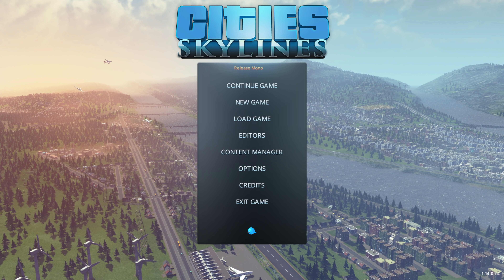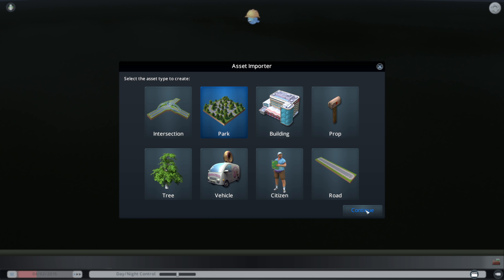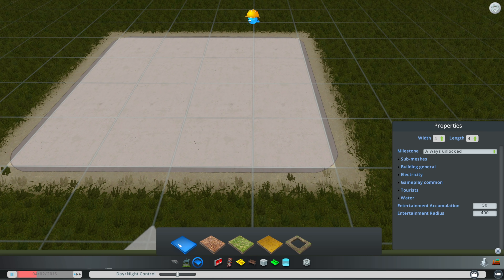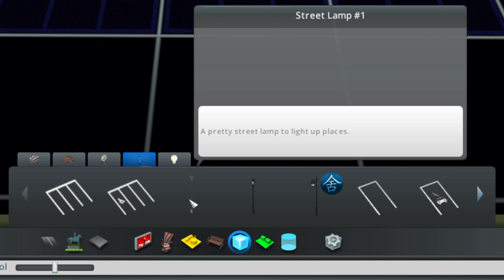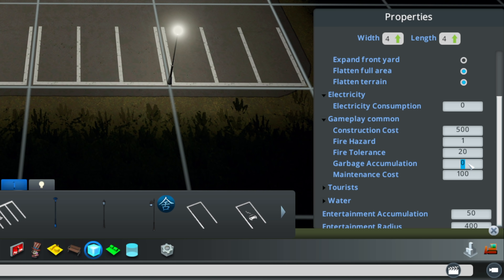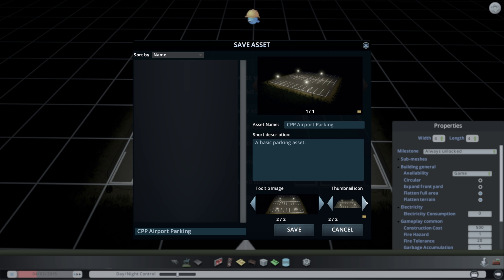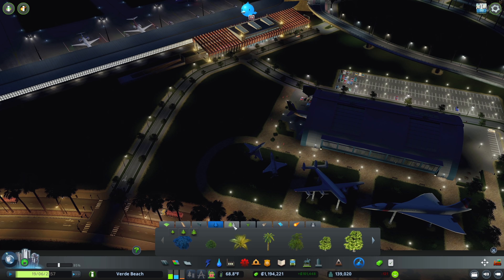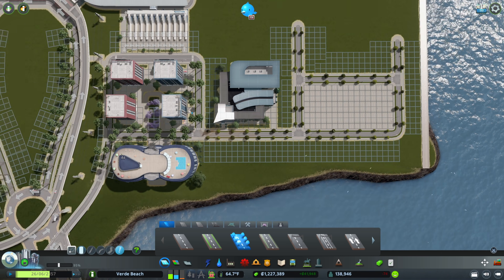How to Make Parking Lots for Your Airport in the Cities Skylines Asset Editor!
If you're playing Cities Skylines without mods or assets, you may be disappointed that your cities lacks parking lots.  The lack of parking lots can be especially jarring near special uses such as airports and stadiums.  In this video, I'll show you how to use the Asset Editor to create a basic parking lot.  The tools from this tutorial could be used to create or modify other assets as well.  Enjoy!

MY MUSIC

MY GEAR

CHAPTERS